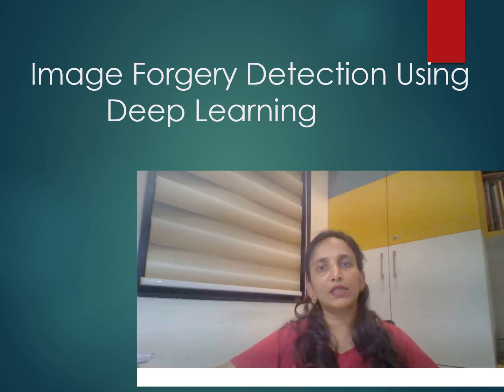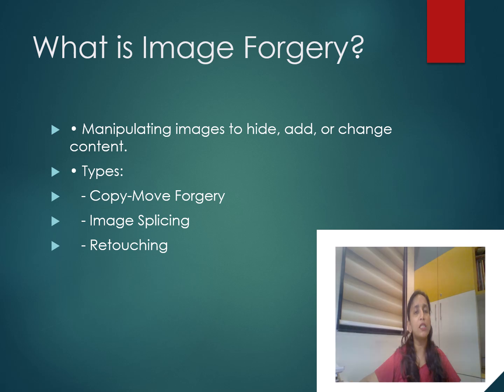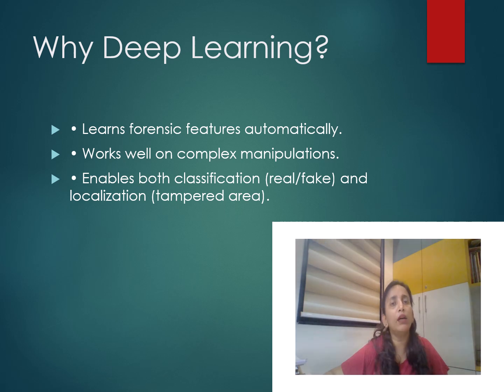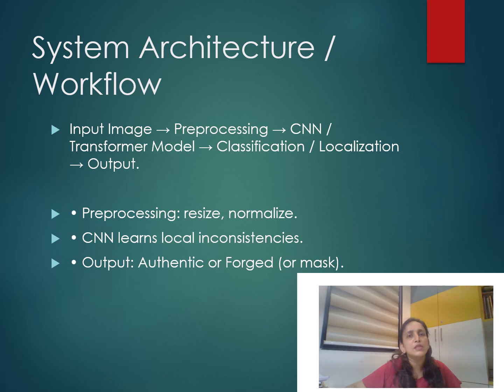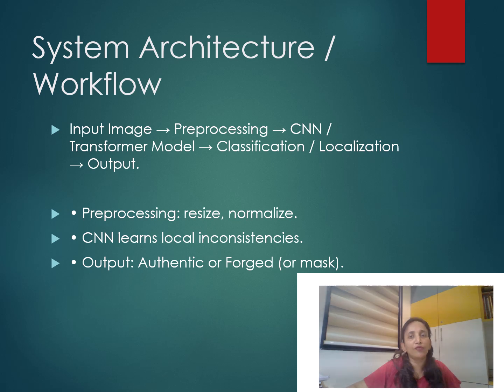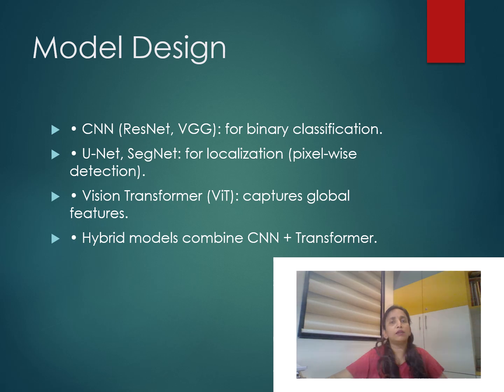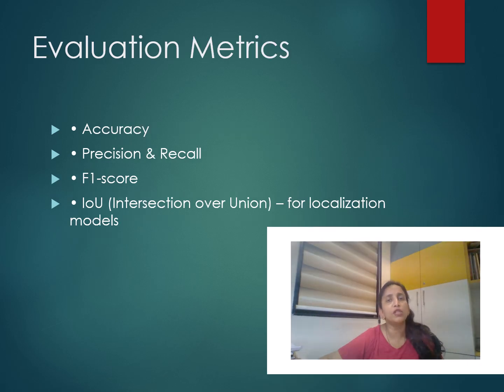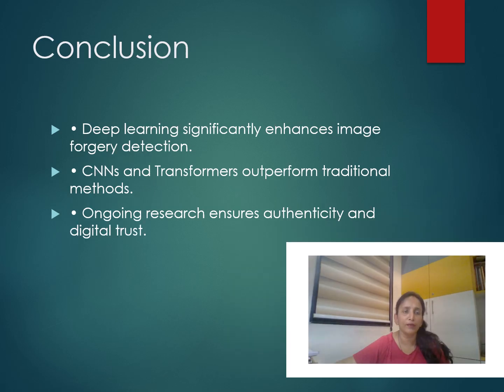Image Forgery Detection Using Deep Learning